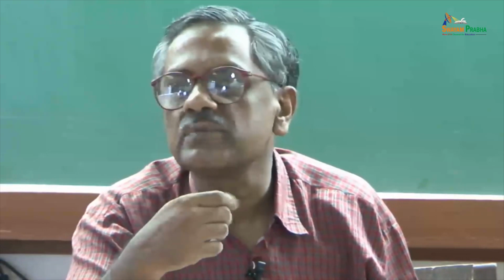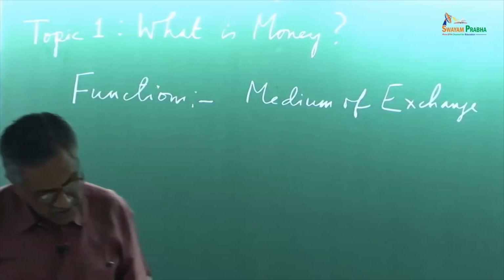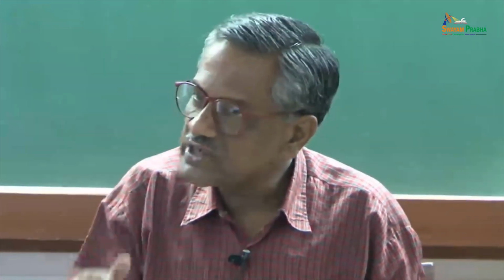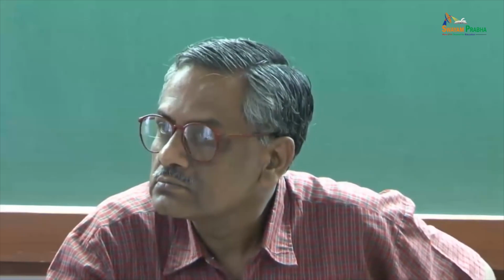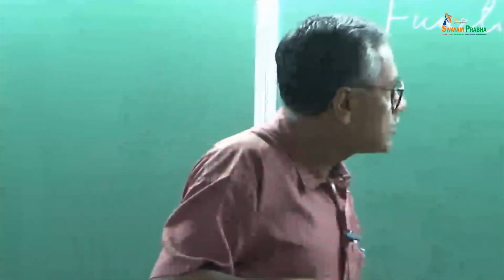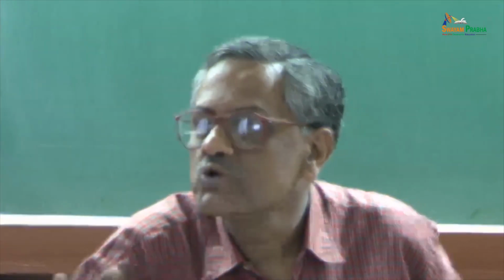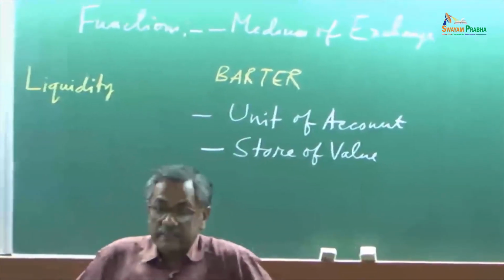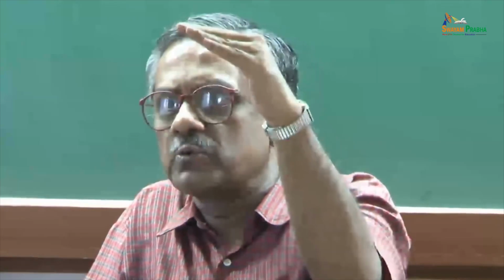Money & Banking -Lecture-01